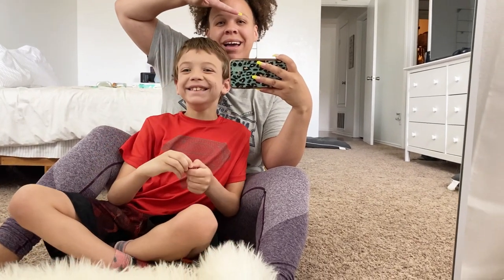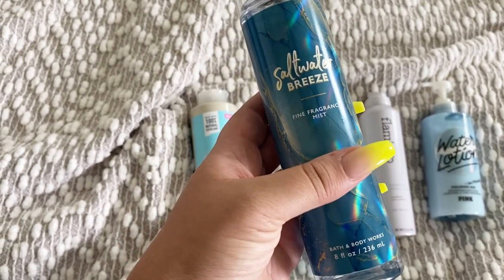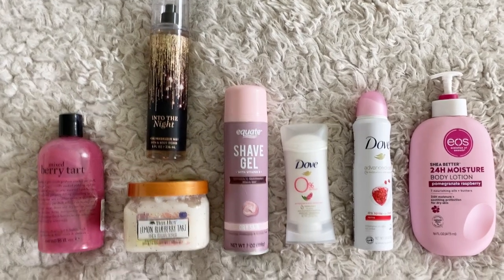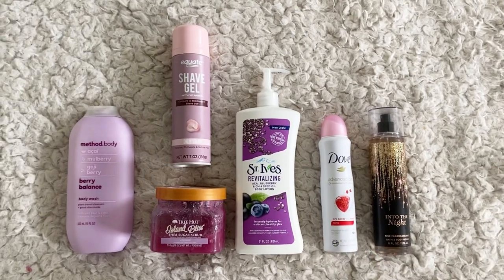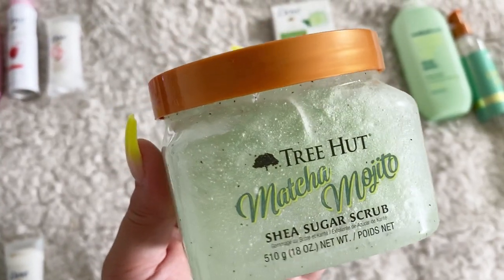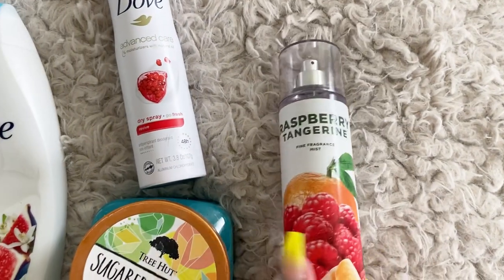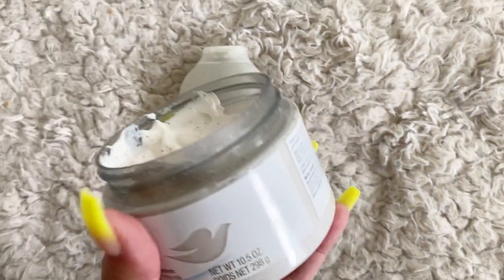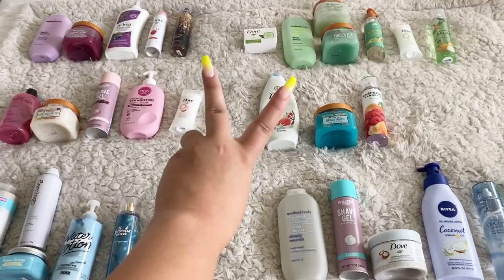HOW I PAIR MY HYGIENE PRODUCTS TO SMELL GOOD ALL DAY | Part 5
DISCOUNTS |

THE BEST CORDLESS VACUUM:
Code:DREAMET3002

WATCH THESE |